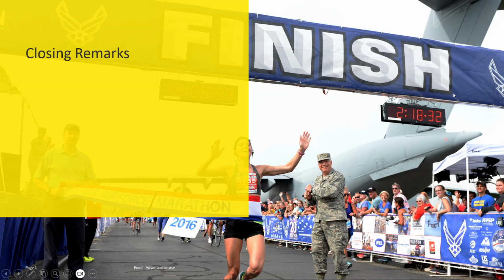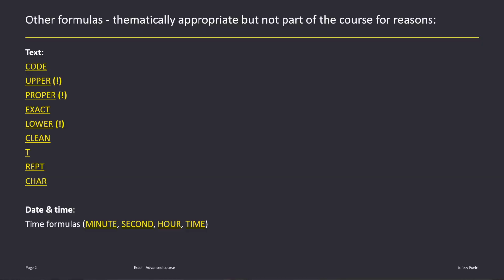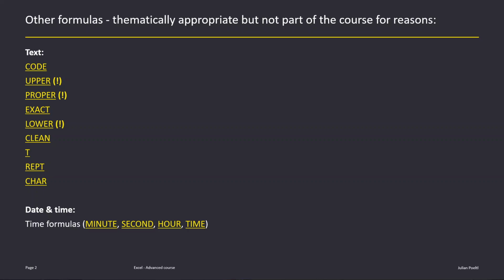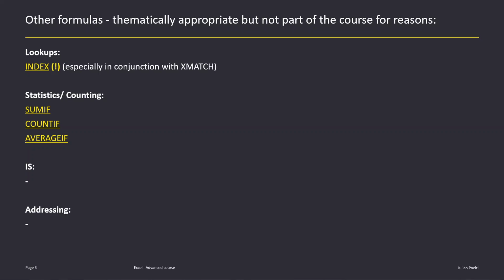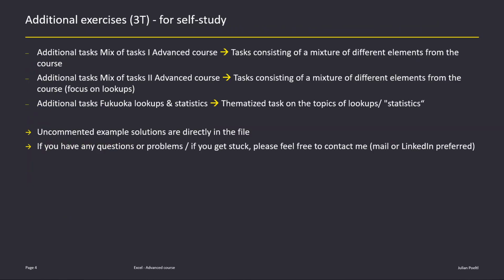Excel Advanced course #16 Closing remarks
Topics:
- Closing remarks on the Advanced course
- Formulas not part of the course
- Announcement additional exercises

The next videos will be the explained solutions of those excercises.

Timestamps:
00:00 Title slide
00:08 Other formulas - thematically appropriate but not part of this course
02:05 Announcement additional exercises
02:52 End slide